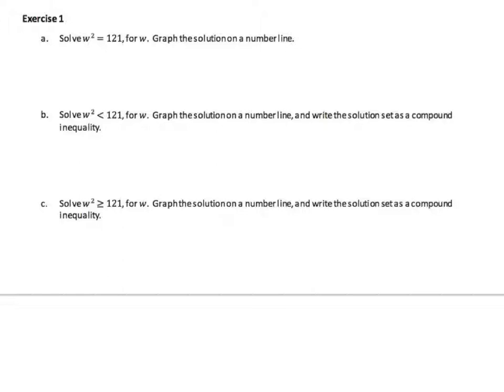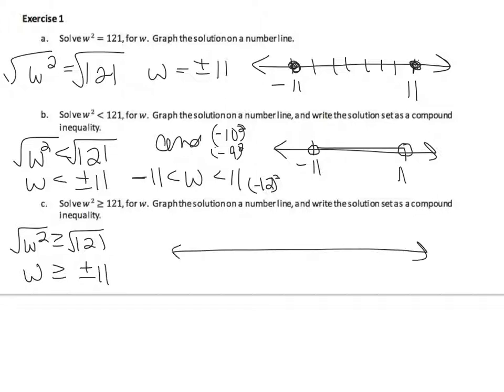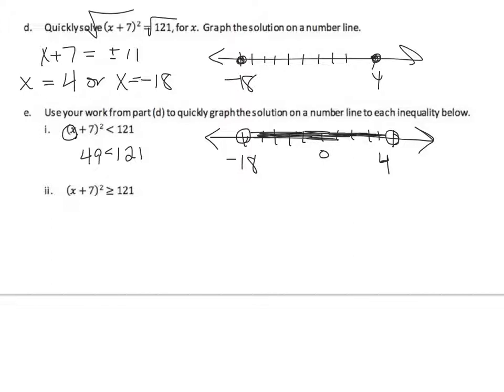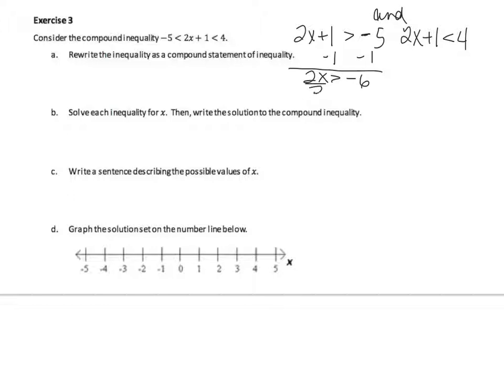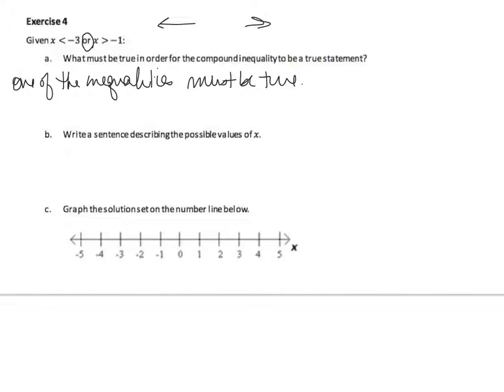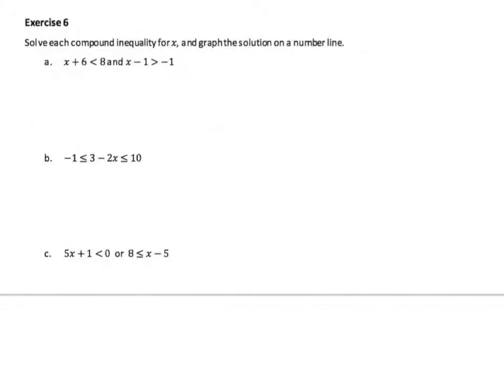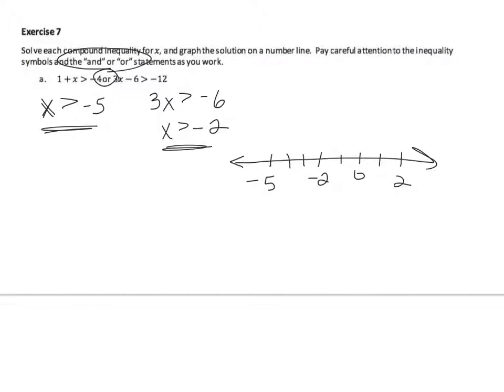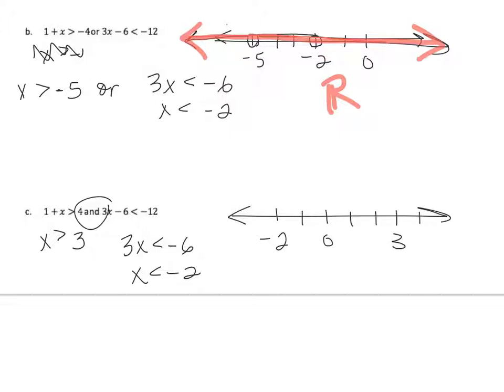lesson 16 solving and graphing inequalities joined by "and" or "or"